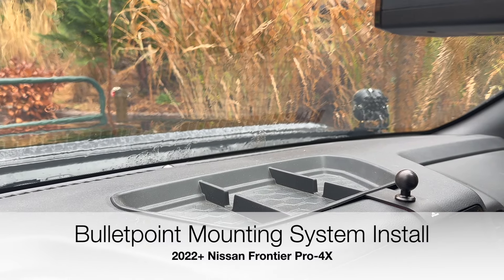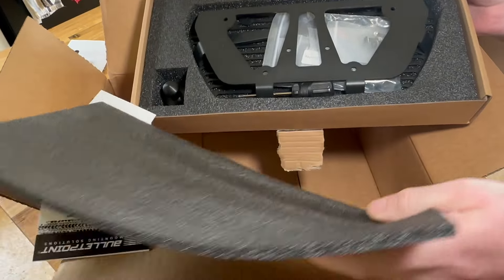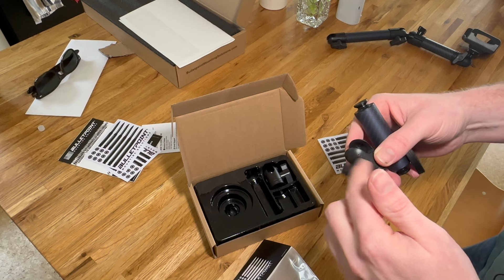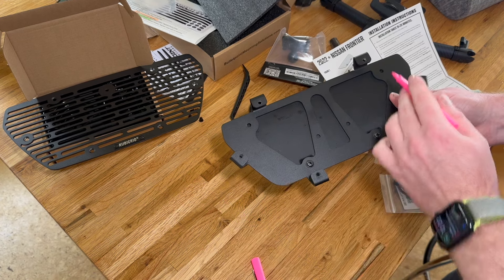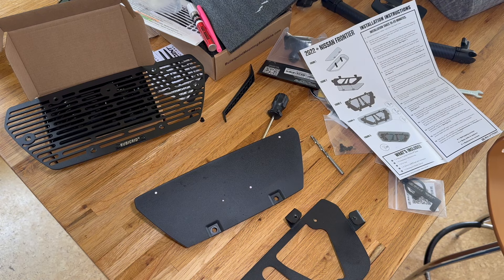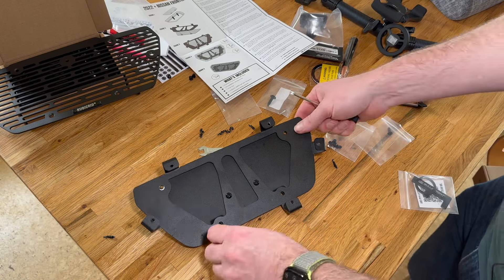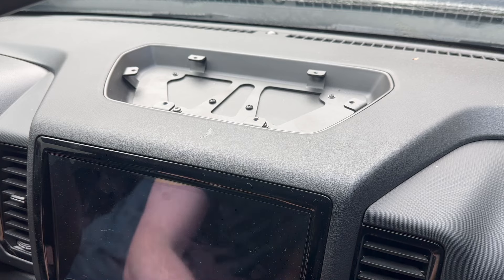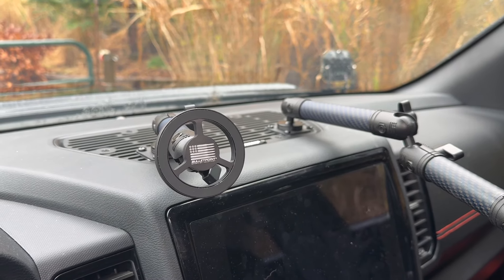Frontier Bulletpoint Mount Install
Installed the Bulletpoint Mount on my 2023 Nissan Frontier Pro-4x.

Dash Tray

Intro Video by Northey Films